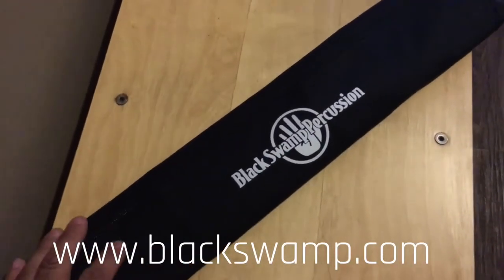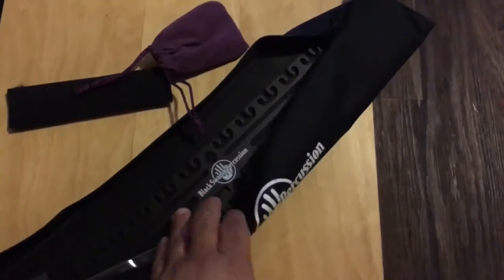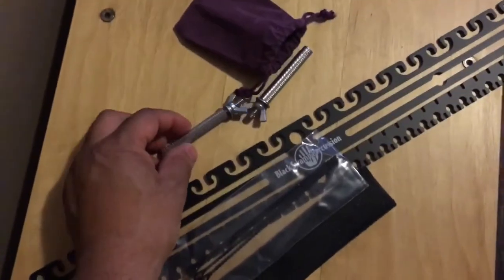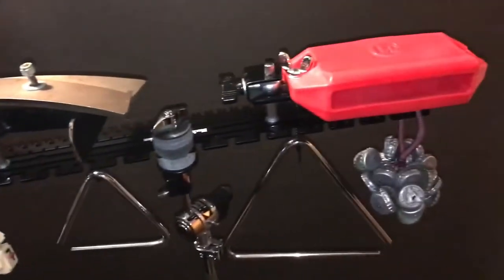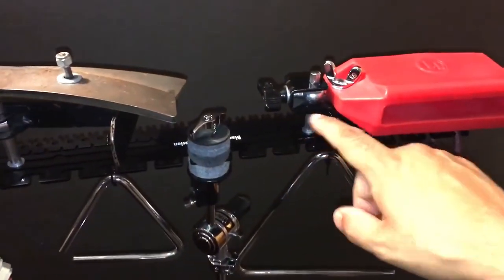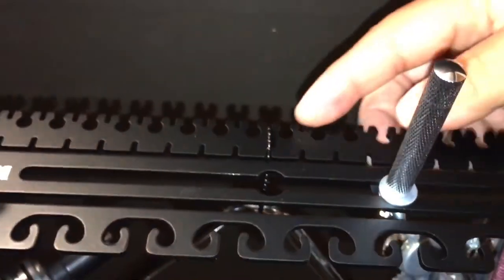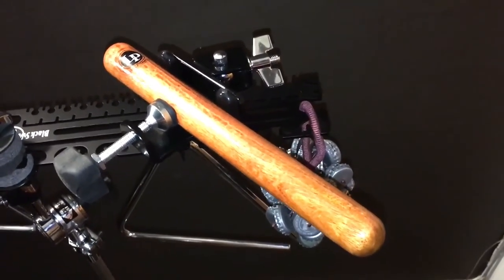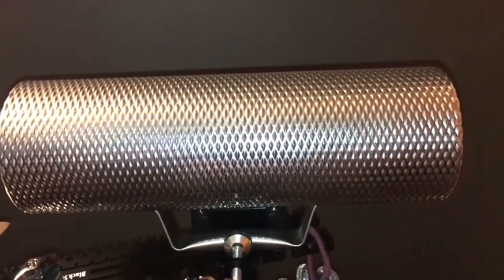Black Swamp Percussion RecPlate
The RecPlate is a rectangular plate for mounting instruments in a linear fashion. The RecPlate can be mounted onto a cymbal topper at the center for most applications, or at both ends for more stability when hanging heavier instruments like chime tubes. On one side there are hook cutouts for hanging gongs or other cord mounted items, plus two long slots for hanging almglocken with the included velcro.